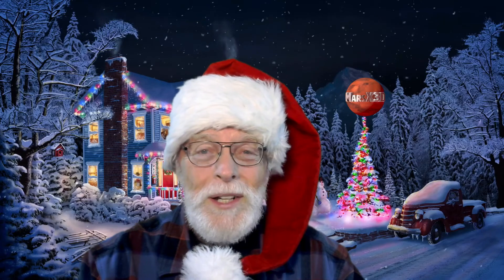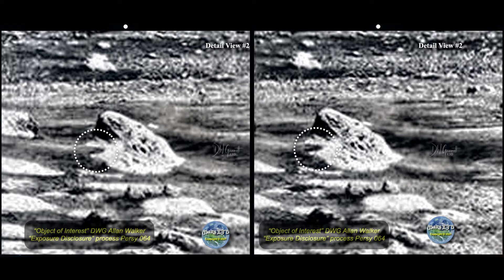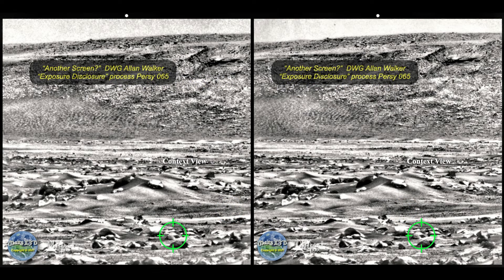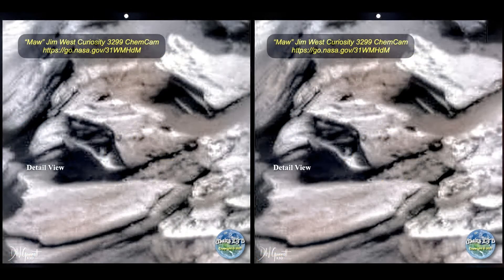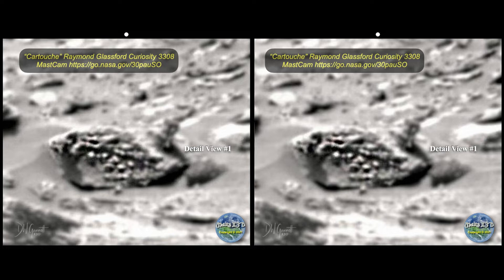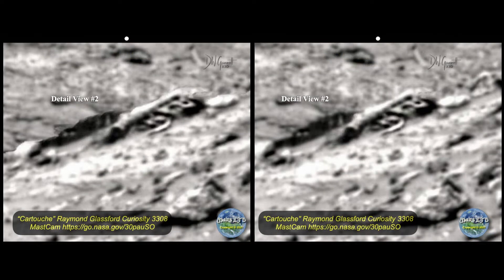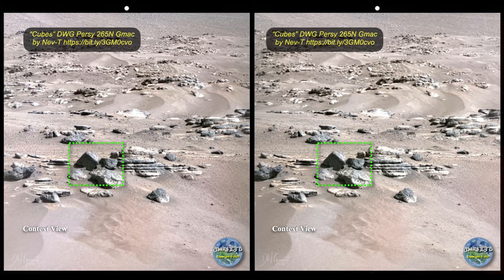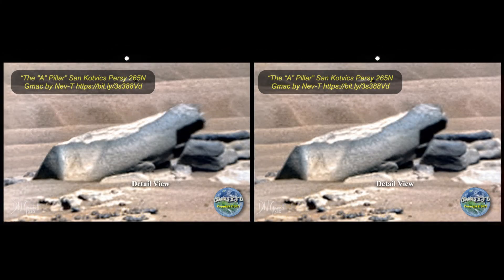"THE EVIDENCE" Episode #113 Wings, pyramids, pillars, maws and a cartouche!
It all lets me know whether to continue or not!

Thanks - Dave
MarsX3DLINKS:

“Object of Interest” DWG Allan Walker “Exposure Disclosure” process Persy 064

“Possible Capstones” DWG Allan Walker “Exposure Disclosure” process Persy 064

“Another Screen?”  DWG Allan Walker “Exposure Disclosure” process Persy 065

Our backup site once YT deletes this channel:  marsfam.net

Many thanks to “Cozy Rain” for their beautiful spaceship ambience videos.   - they are the BEST!